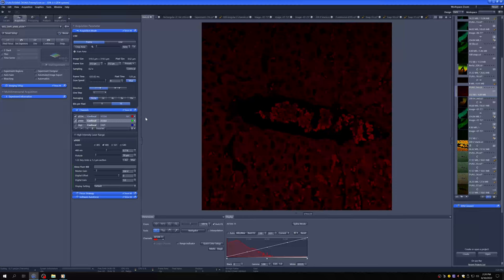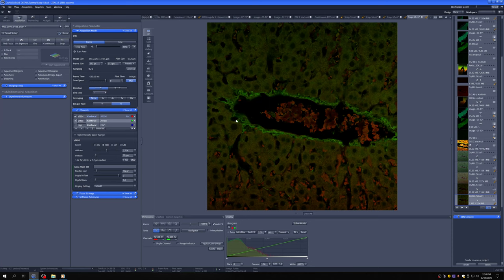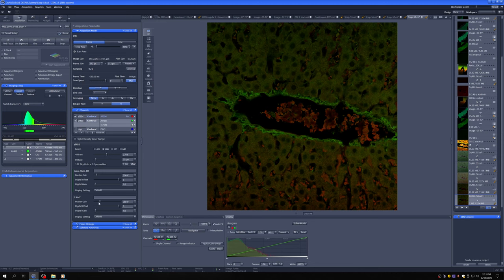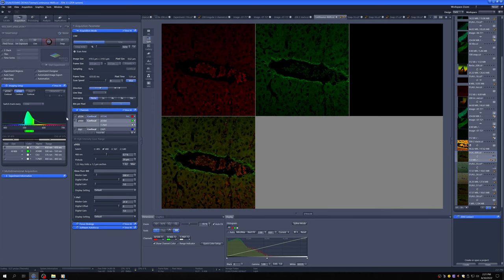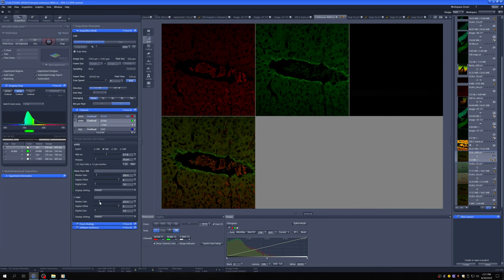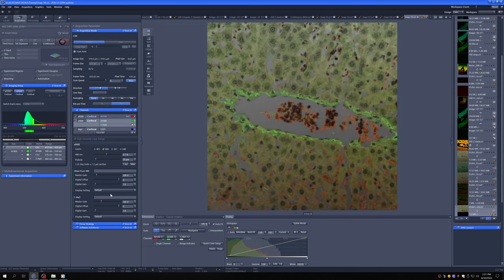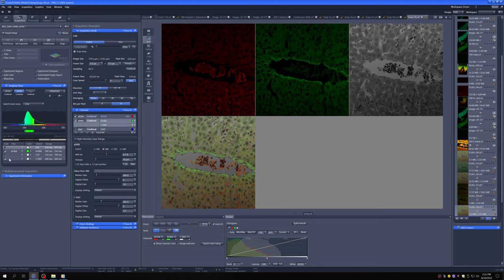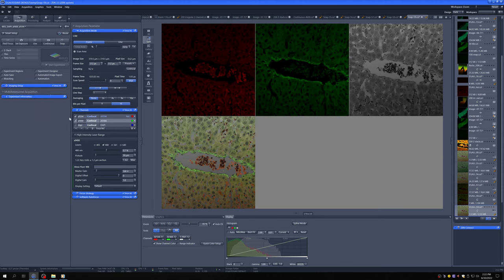20 Transmitted light imaging on the confocal (OPTIONAL)